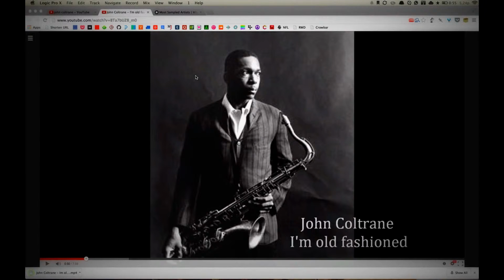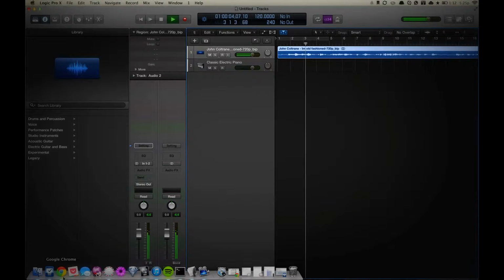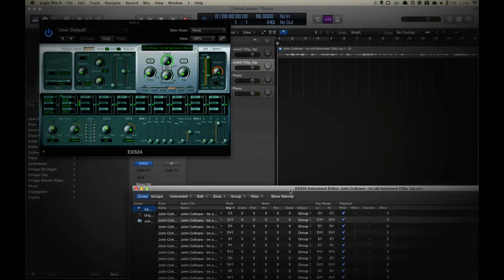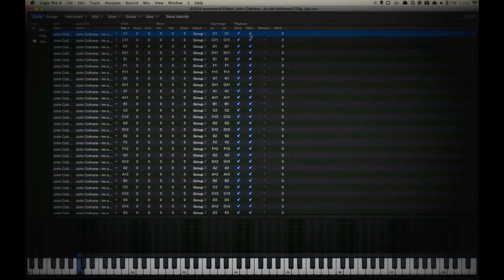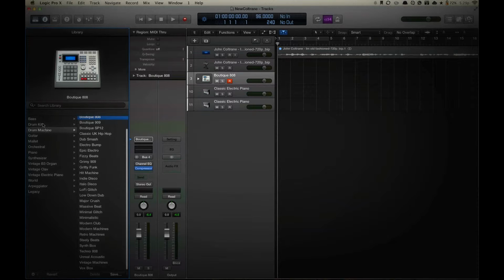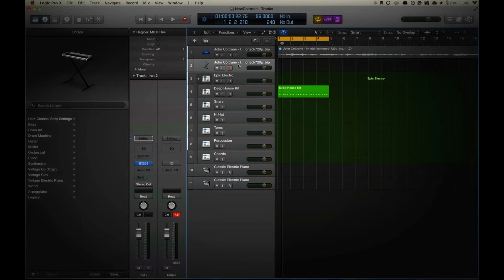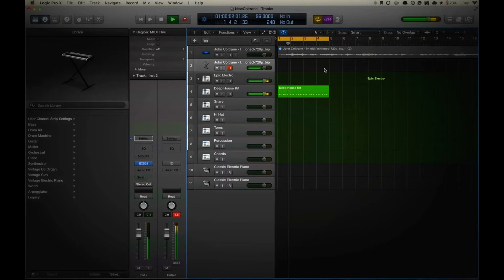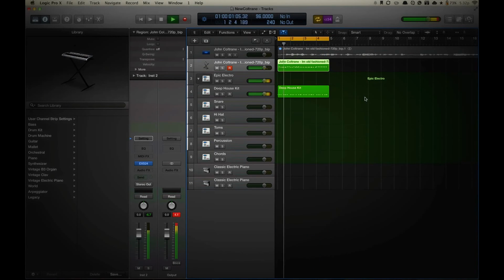My Edited Video